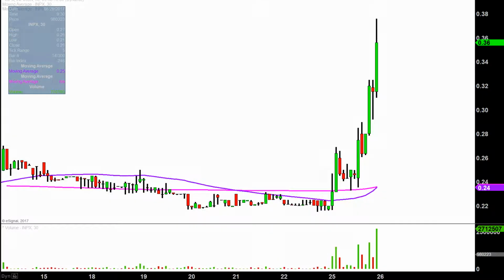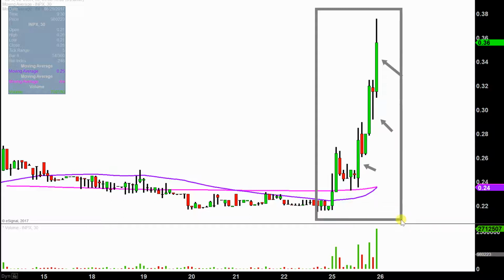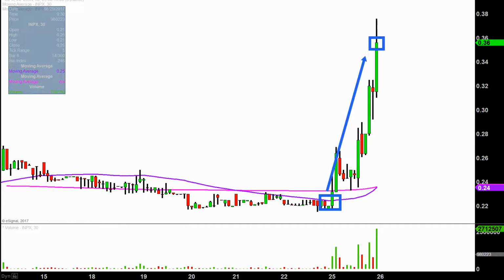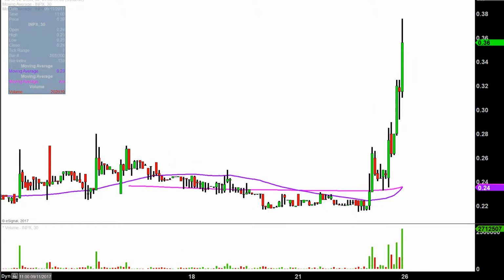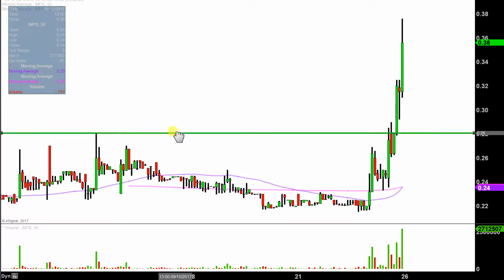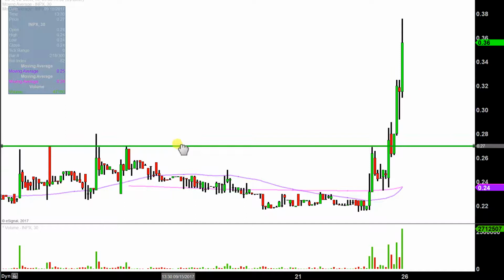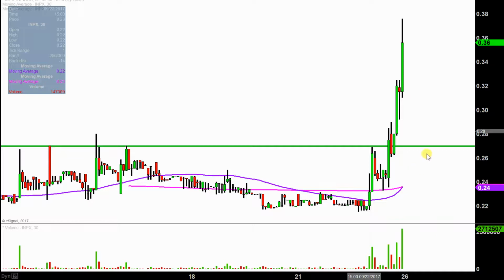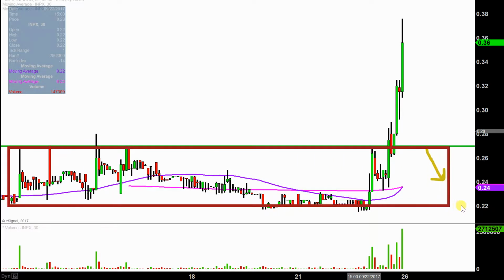Inpixon - INPX Stock Chart Technical Analysis for 09-25-17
Learn how to read stock charts and identify technical patterns as ClayTrader does a quick stock chart review on Inpixon (INPX).